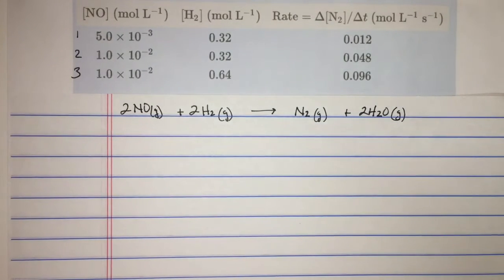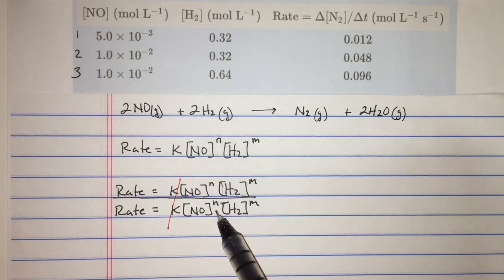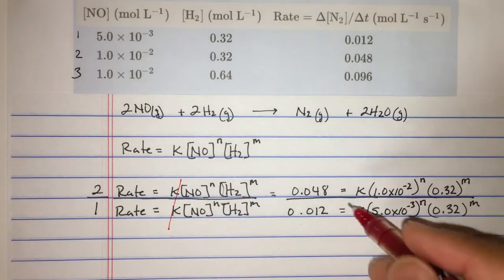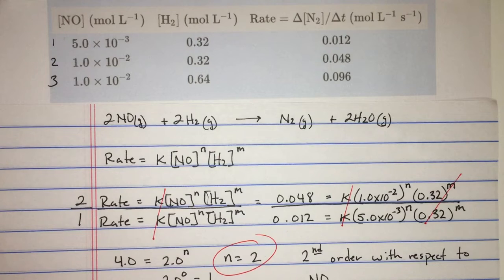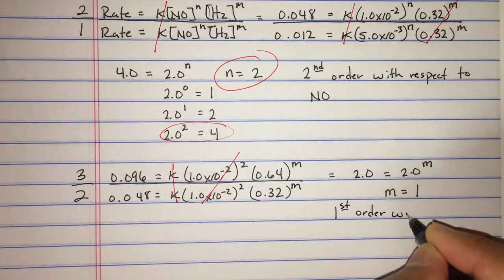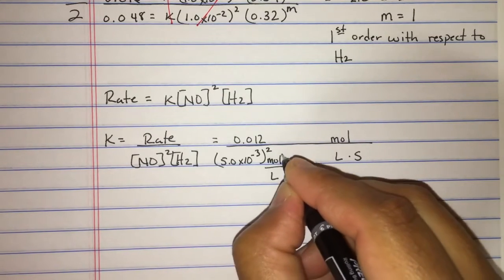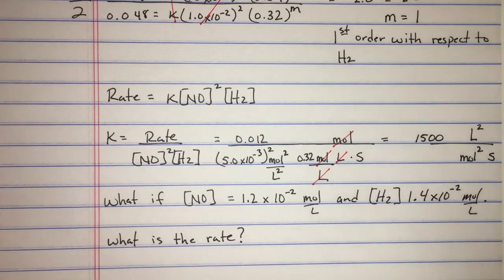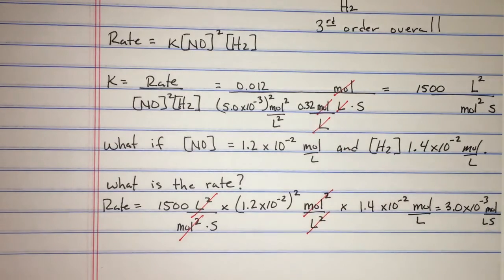Kinetics: Finding Orders and Rate Constant Example 2 of Chemical Kinetics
In chemical kinetics, we must use experimental data to determine the order with respect to each species in a chemical reaction. In a rate law, the rate constant must also be determined at a particular temperature. Here, I'll go through the second of two examples of how to determine reaction orders of species in a chemical reaction and determine the rate constant.

Video Thumbnail: Kinetics is the rate of reaction, like the rate of this good puppy dog running for a treat!

Chemical Kinetics
Other videos in this lecture series